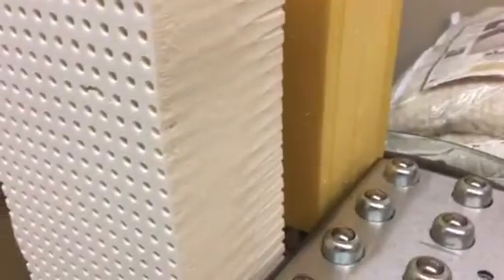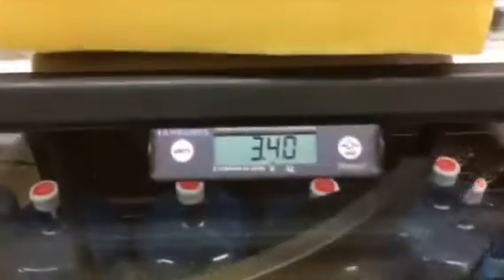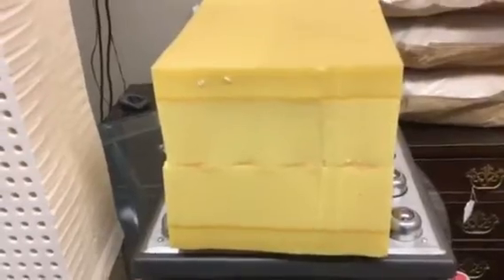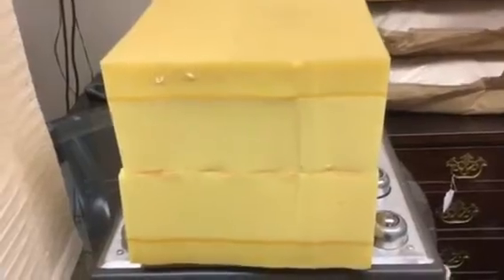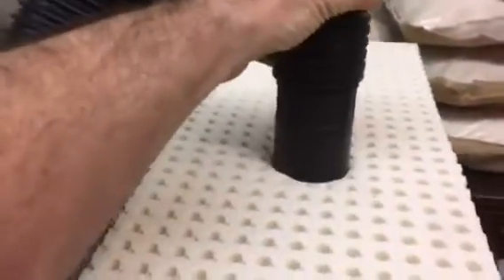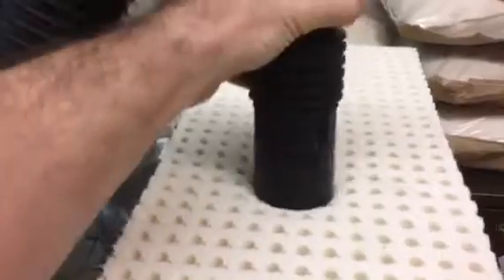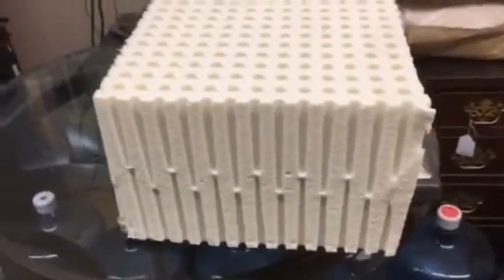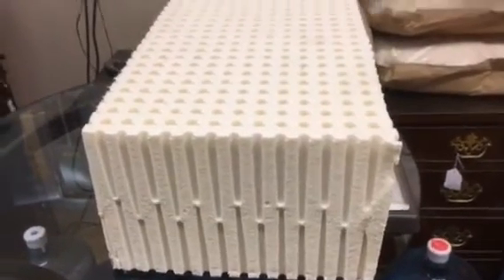Most Breathable Mattress Material- Latex vs. Memory Foam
shows the most breathable mattress material latex foam vs. memory foam in this vacuum test. See why if you have trouble sweating in bed you need to see what may be contributing to the cause-your memory foam mattress!